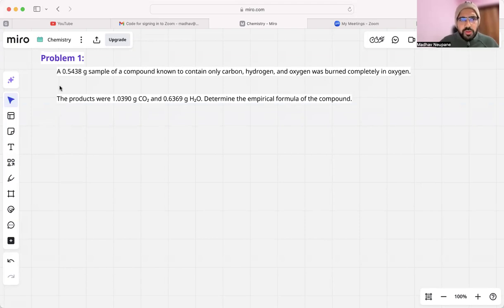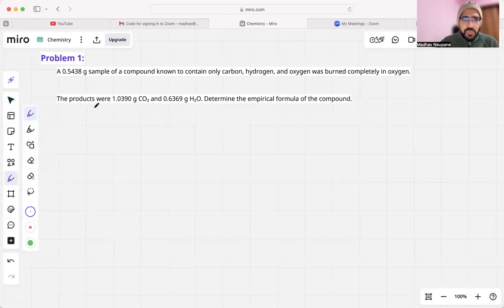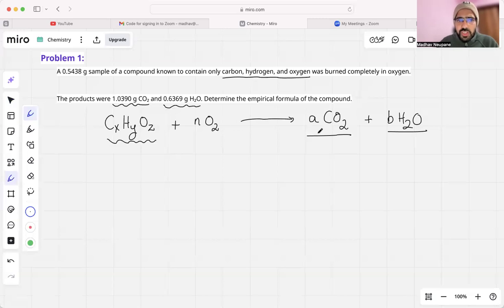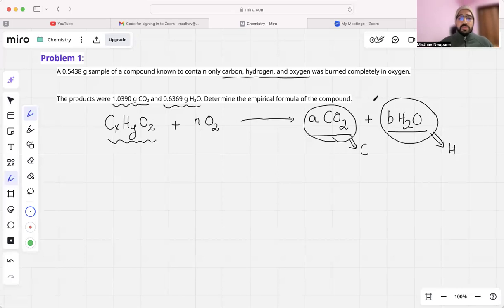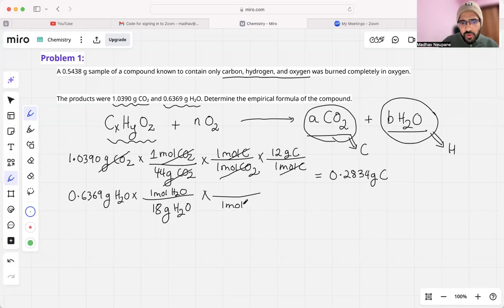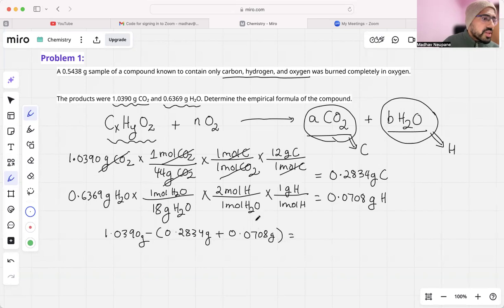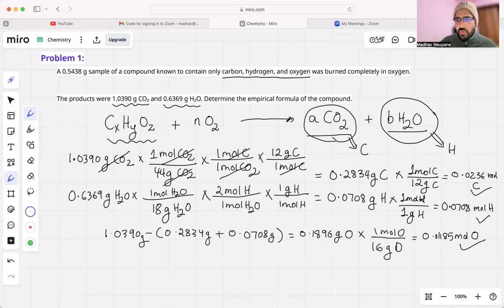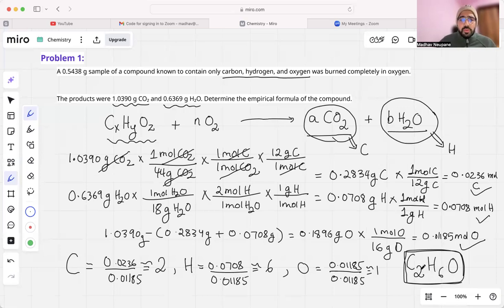Finding Empirical Formula from a Combustion Reaction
This video will explain how to solve for an empirical formula when a combustion reaction is given.